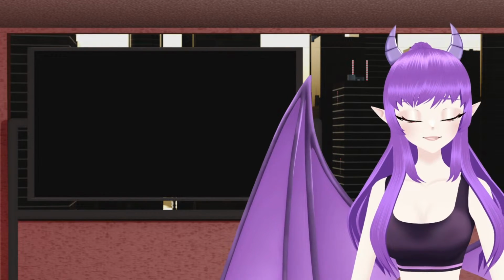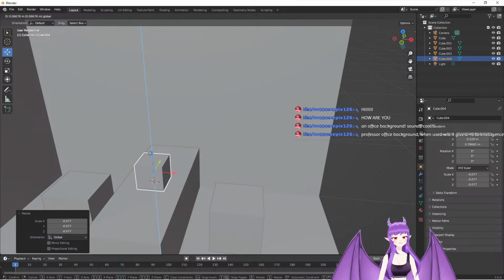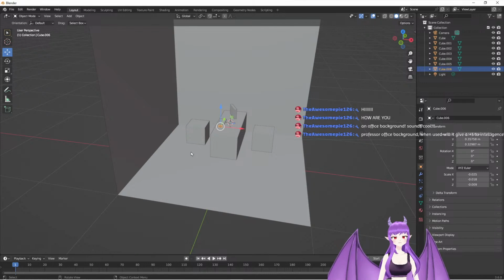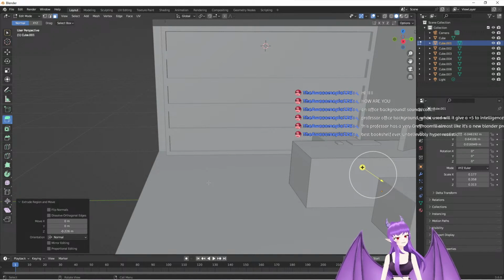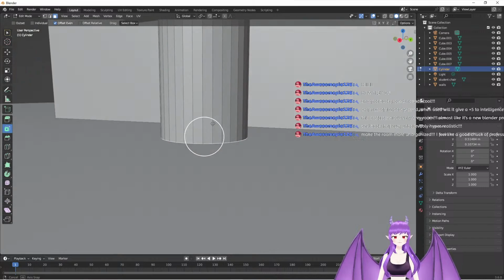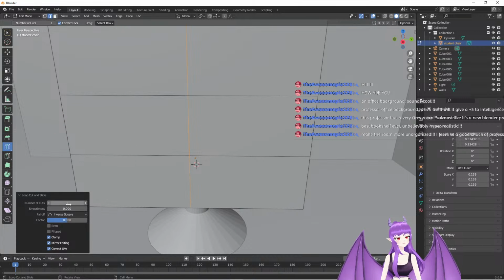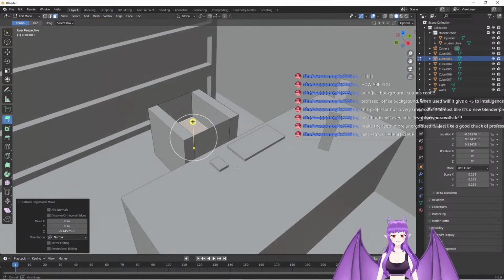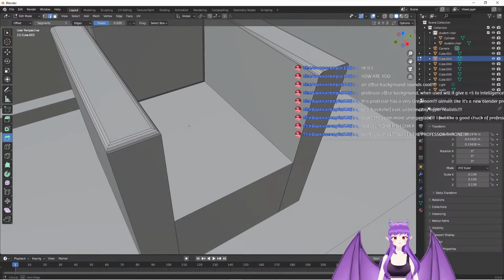【Blender】A professor's office background【 Indie fooccubus vtuber 】